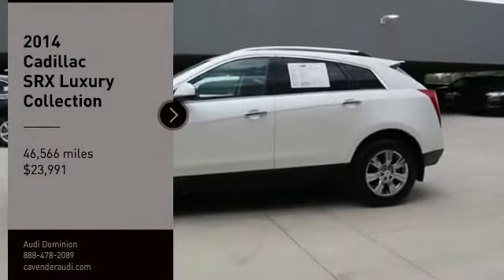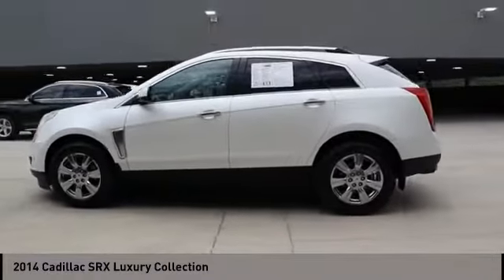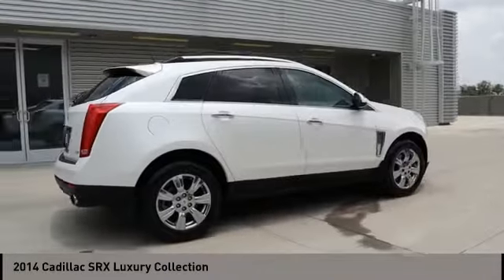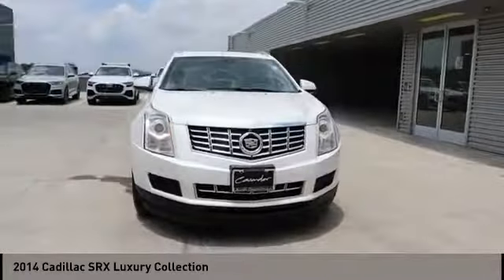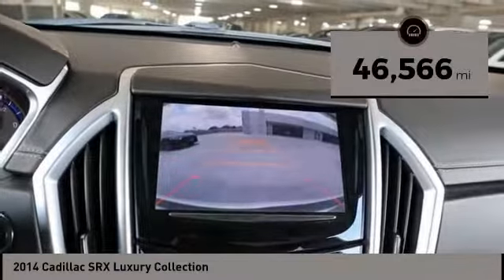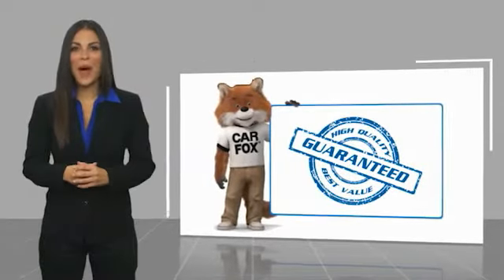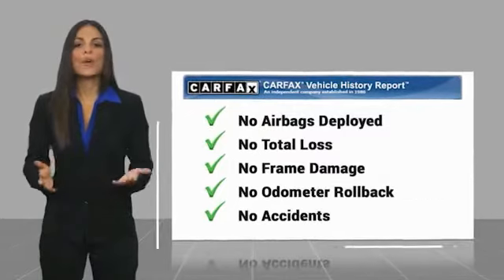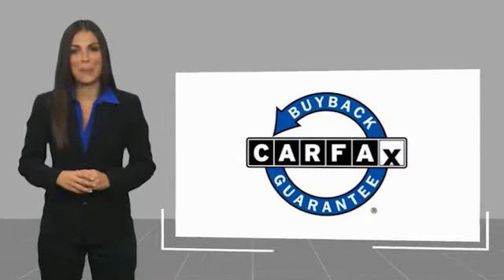2014 Cadillac SRX San Antonio TX 0MP8261A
2014 Cadillac SRX Luxury Collection

Audi Dominion
 21105 IH 10

Take command of the road in the 2014 CADILLAC SRX! This is a superb vehicle at an affordable price! With fewer than 50,000 miles on the odometer, this 4 door sport utility vehicle prioritizes comfort, safety and convenience. Top features include front dual zone air conditioning, heated steering wheel, adjustable pedals, and 1-touch window functionality. A 3.6 liter V-6 engine pairs with a sophisticated 6 speed automatic transmission, and for added security, dynamic Stability Control supplements the drivetrain. All wheel drive maintains traction at all four corners. We know that you have high expectations, and we enjoy the challenge of meeting and exceeding them! Stop by our dealership or give us a call for more information.